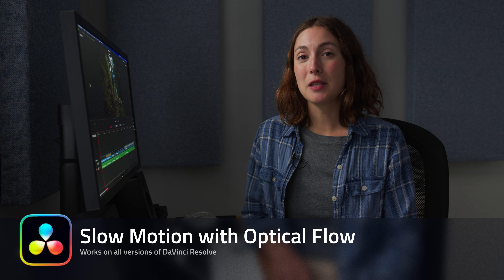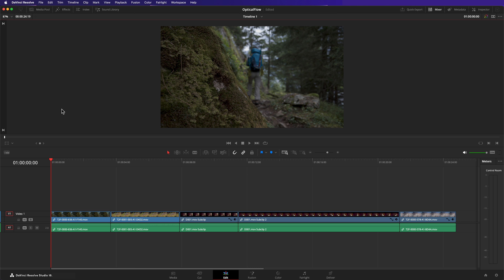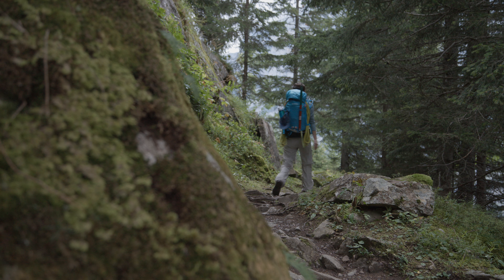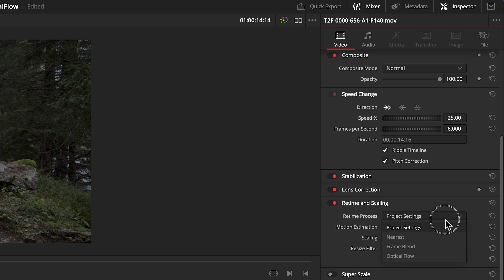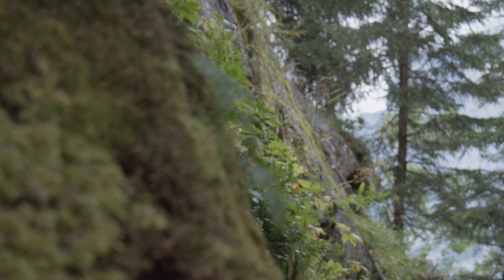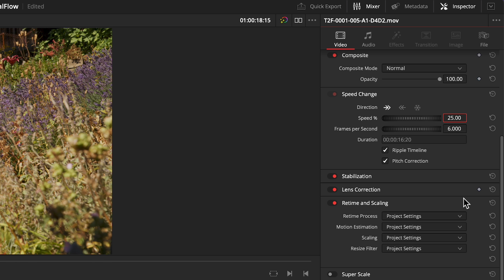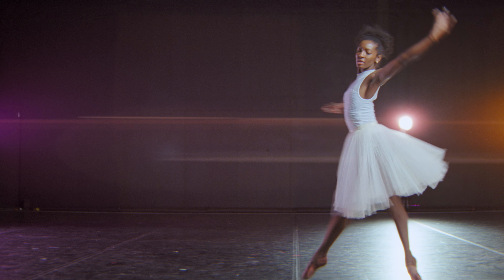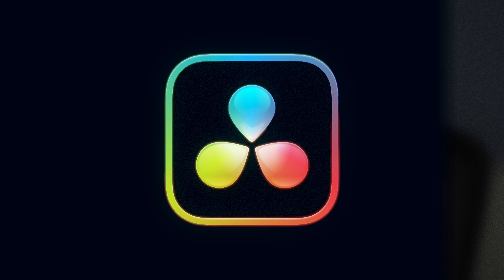FAKING Slow Motion with OPTICAL FLOW - DaVinci Resolve TUTORIAL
00:00 Introduction
00:30 Optical Flow
02:39 Additional Examples
03:58 Conclusion

You want slow motion... but you didn't shoot slow motion! Don't worry, optical flow can help. This video shows you how to use frame interpolation one shots that you have slowed down so that they playback smoothly.